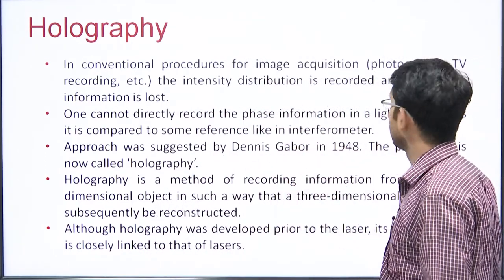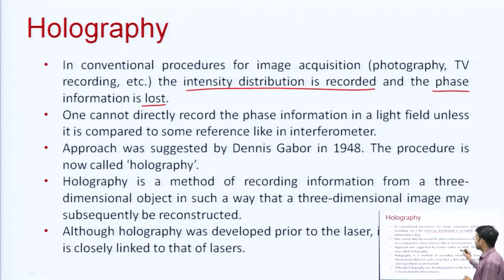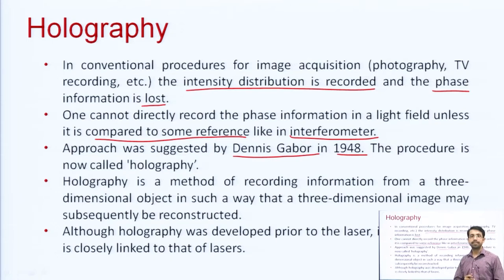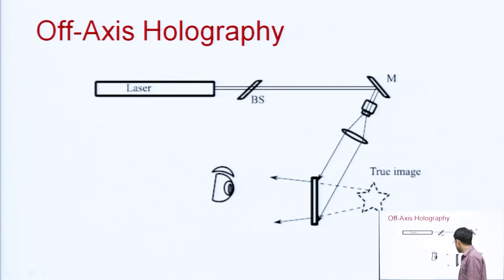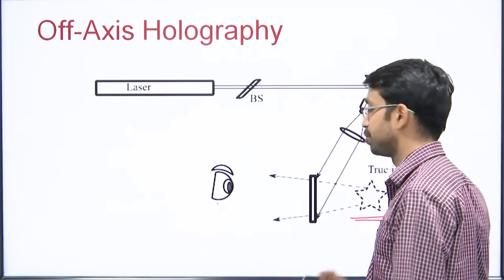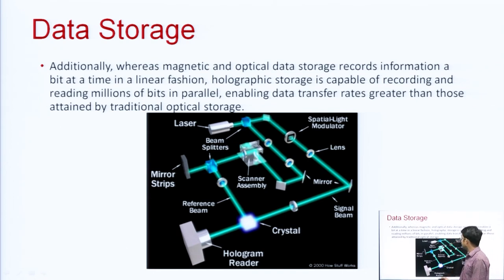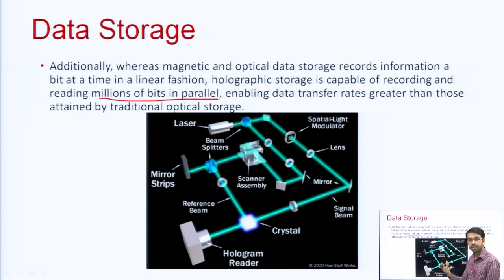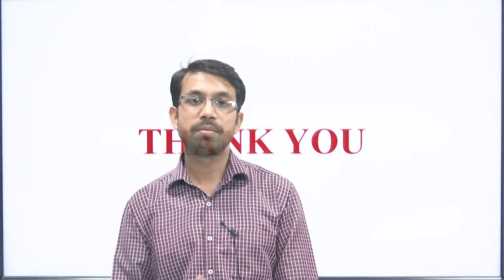Optical Instrumentation | Holography | AKTU Digital Education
Optical Instrumentation | Holography |